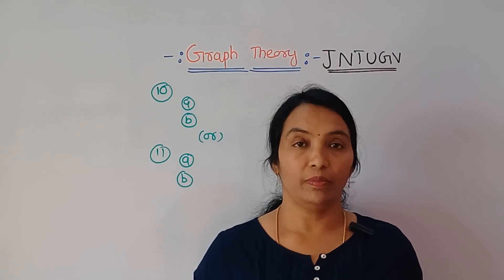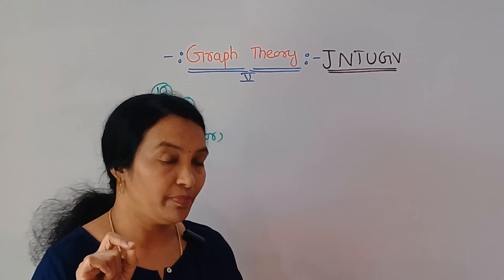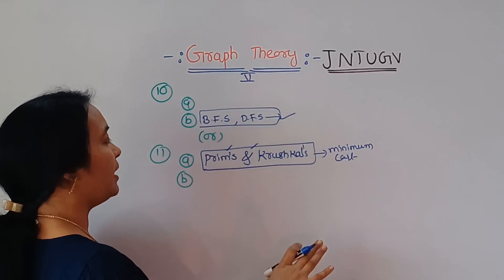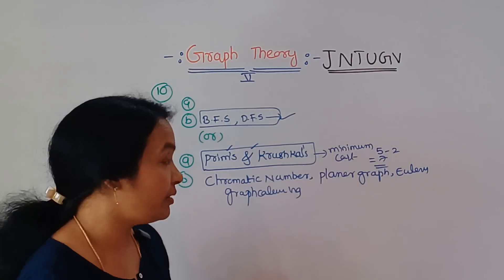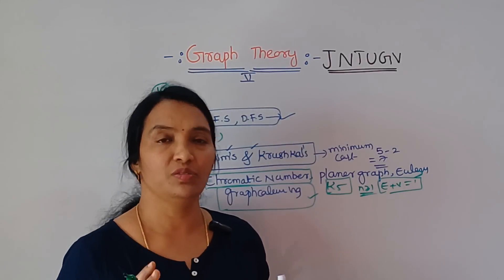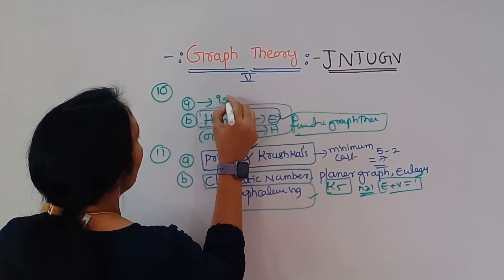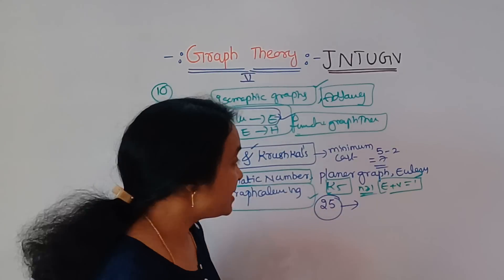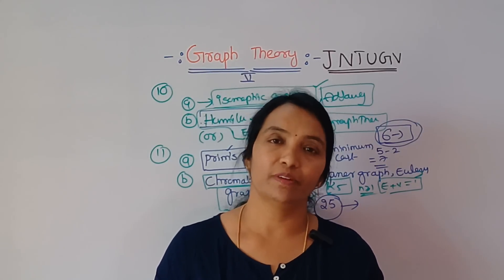JNTUGV How to Pass MFCS R23 | Graph Theory Most important Questions | MFCS Damsure Questions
What's App new Community
How to Join as a member